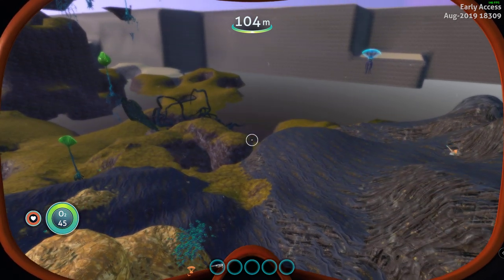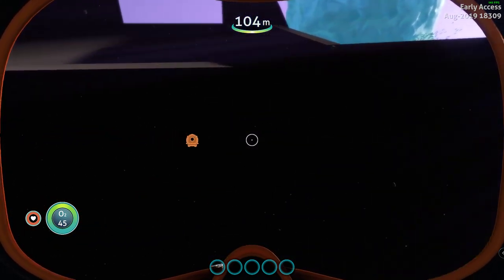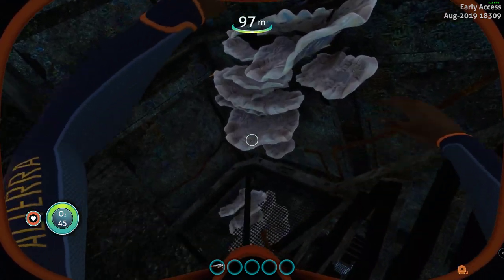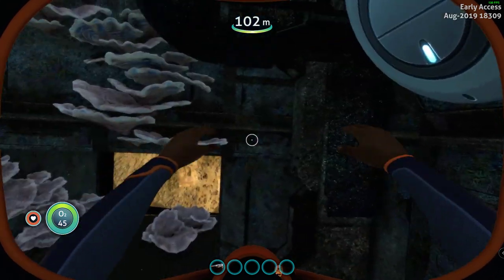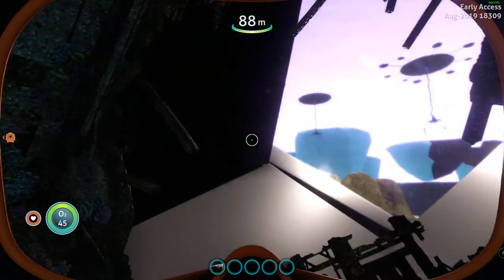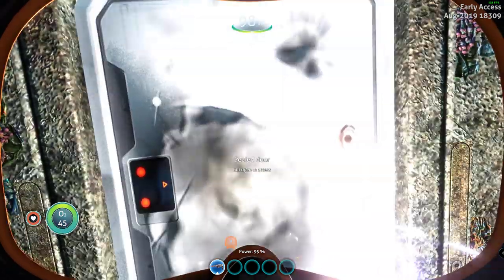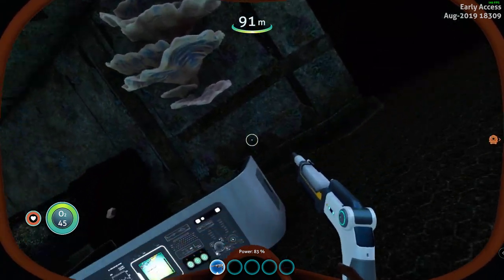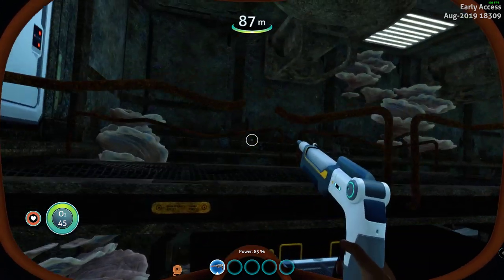SNEAK PEEK | CRASHED SHIP | Subnautica: Below Zero (experimental) Exploring Build 18309